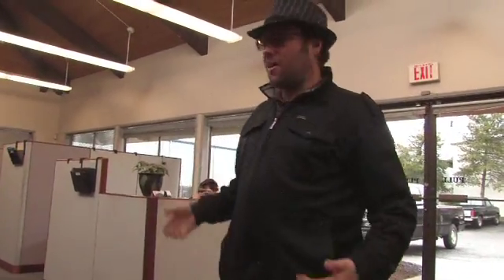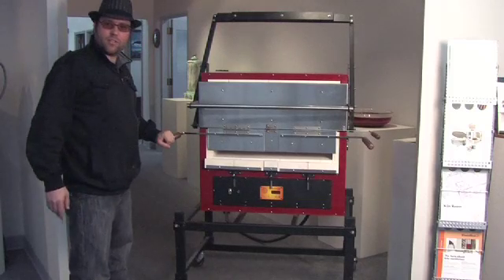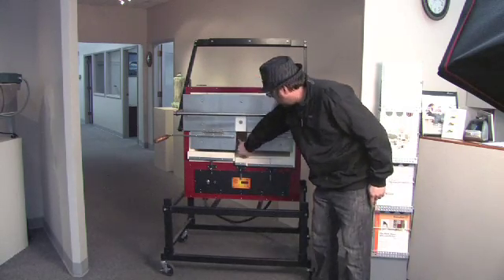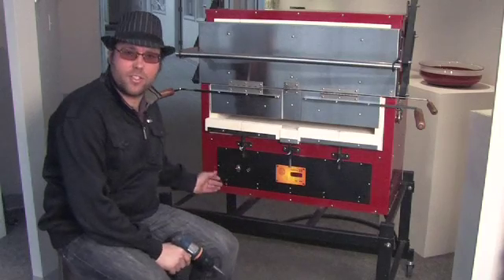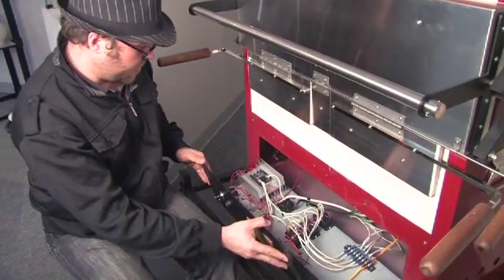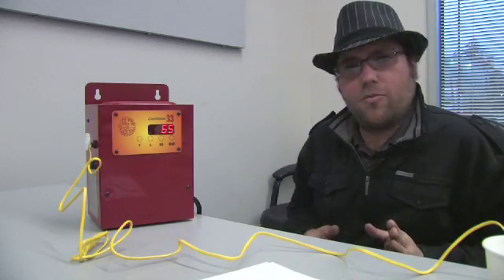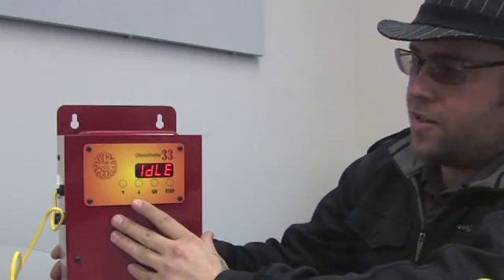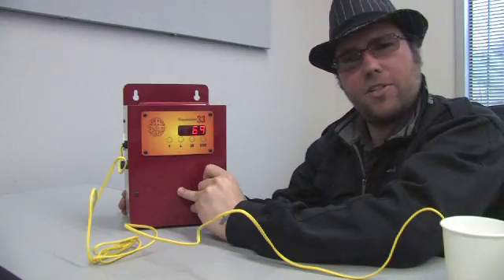Skutt_Scarab.mov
Introduction to the new Scarab Flameworking Annealing Kiln manufactured by Skutt and designed by renowned flameworker Marcel Braun.